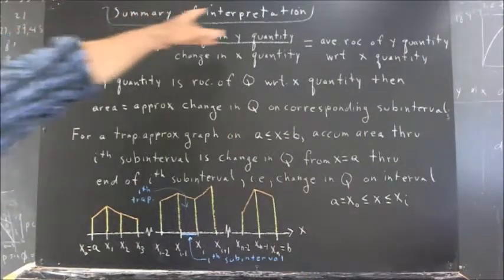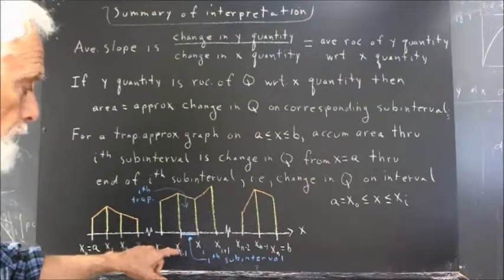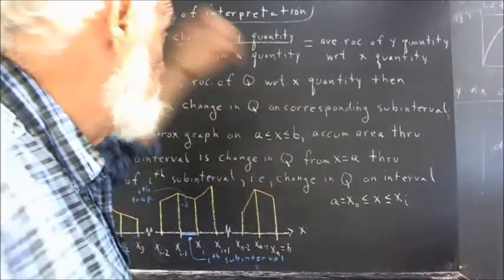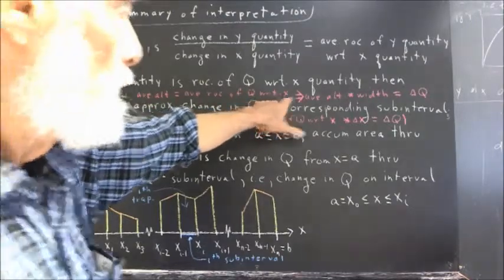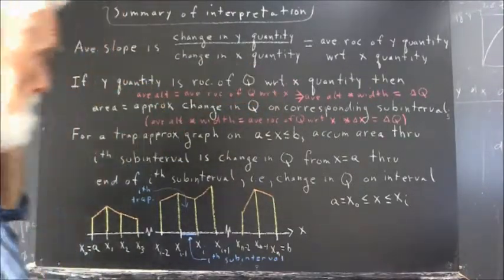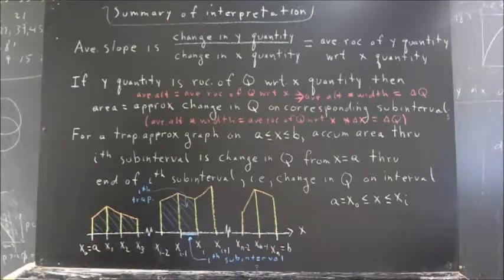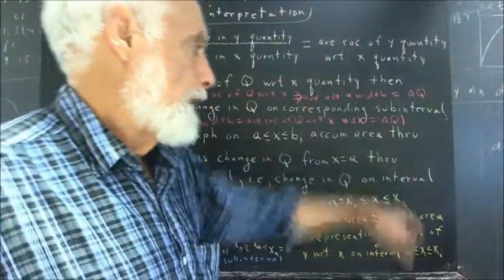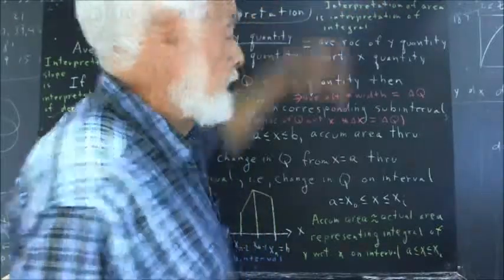trap 015 summary of interpretation calculus connections